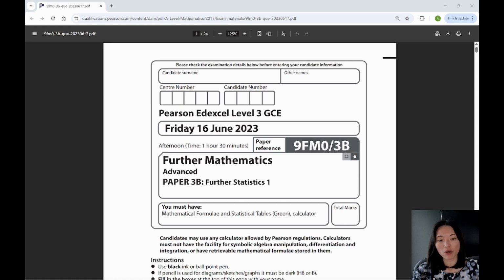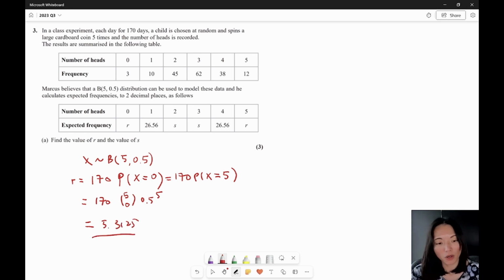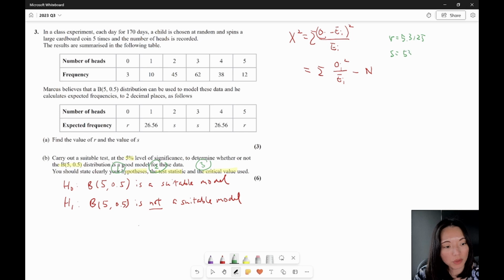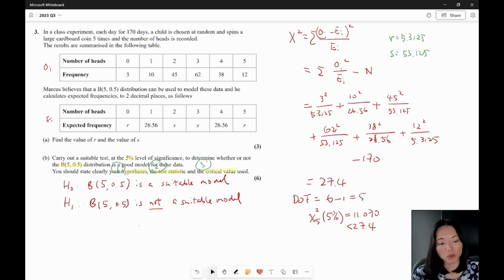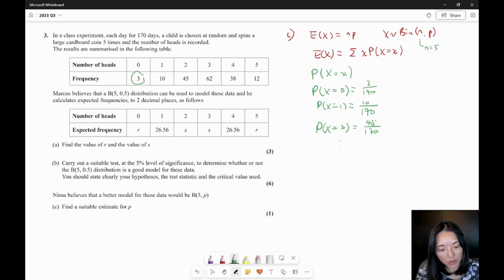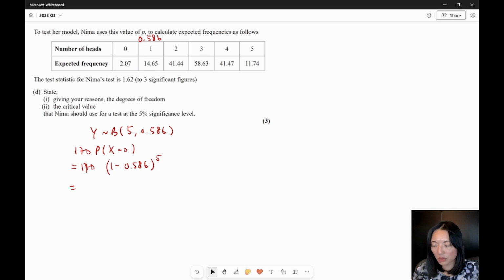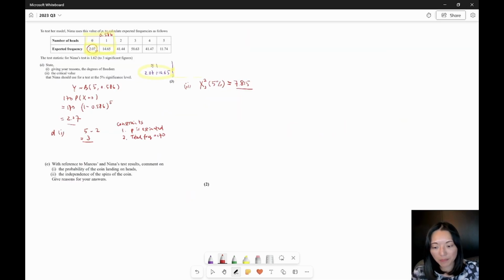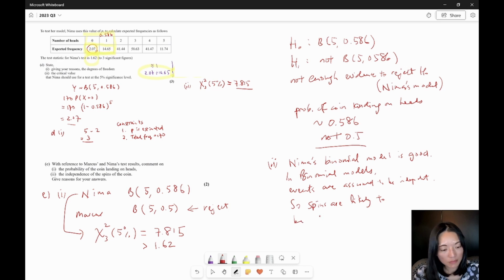Edexcel A Level | Further Statistics 1 | 2023 Paper 3B | Question 3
Question 3

Topics Covered:
 • Chi-Squared Tests
 • Hypothesis Testing
 • Binomial Distributions